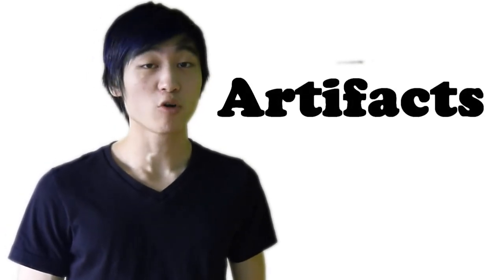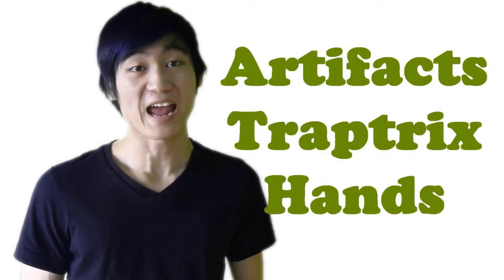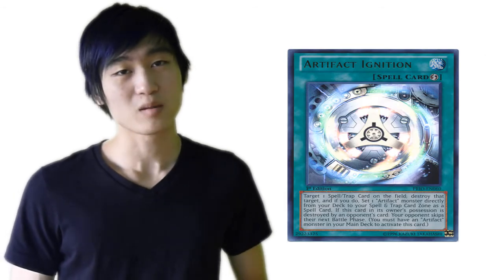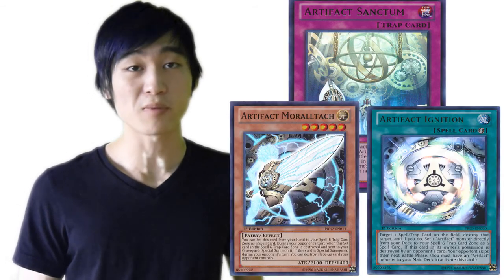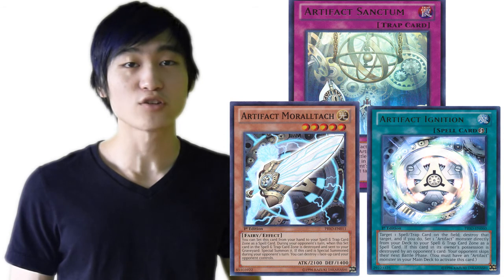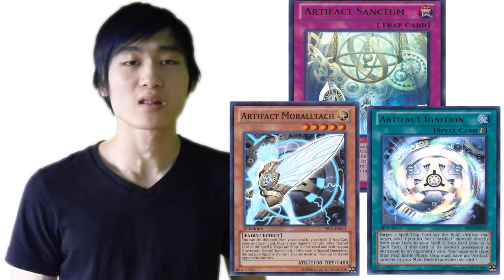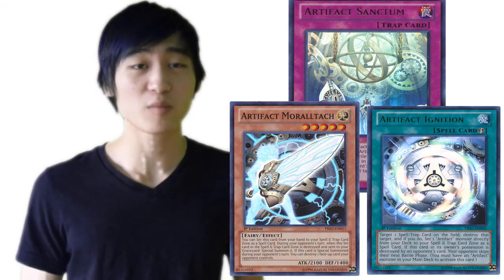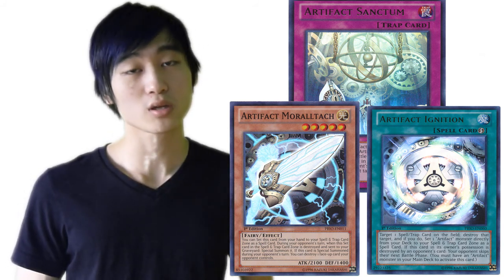Yu-Gi-Oh! Marketing | Artifacts | Discussion and Profit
In this episode of Yugioh marketing, I talk abou the Artifact archetype and how I think they are in the meta, how the deck is, and my opinion on the investment side of this archetype.

New Yugioh Vines every Friday
New Yugioh Marketing strategies every Monday